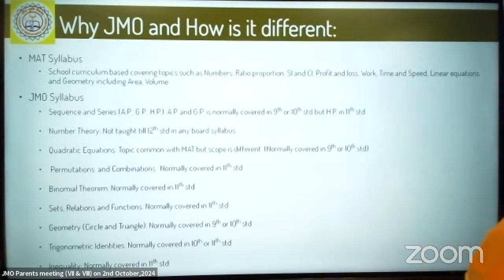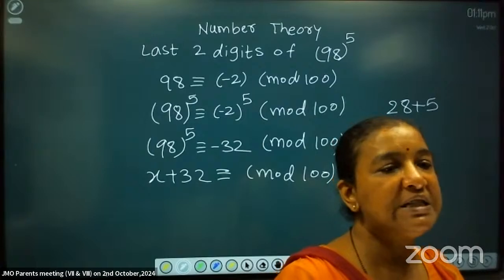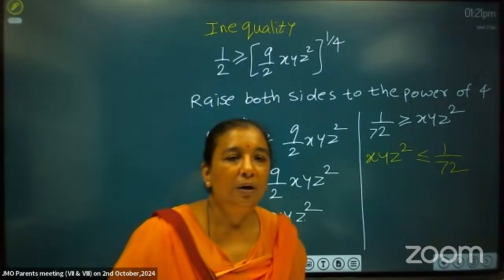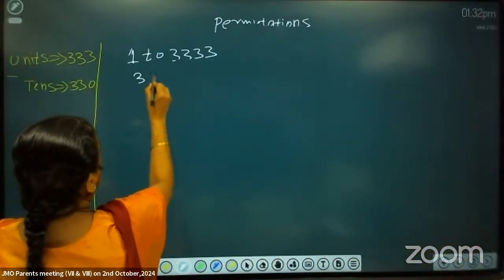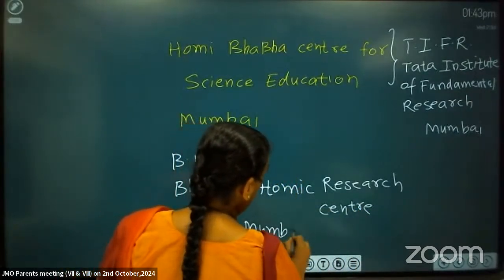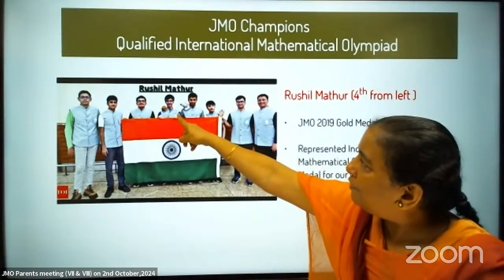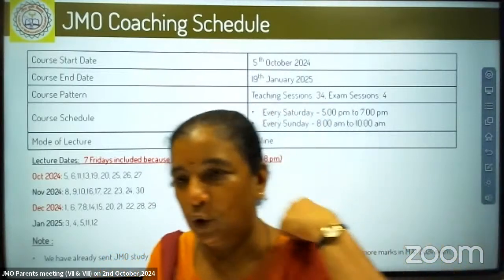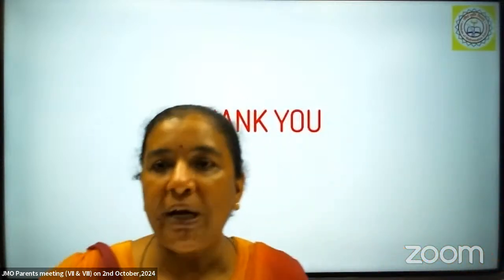JMO Parents meeting (VII & VIII) on 2nd October,2024